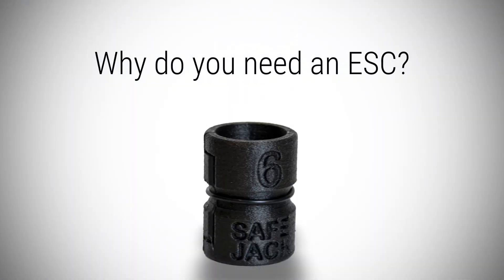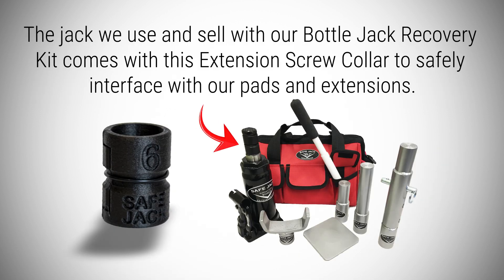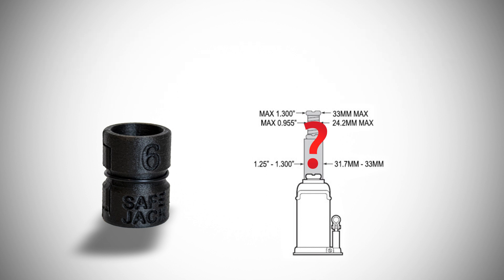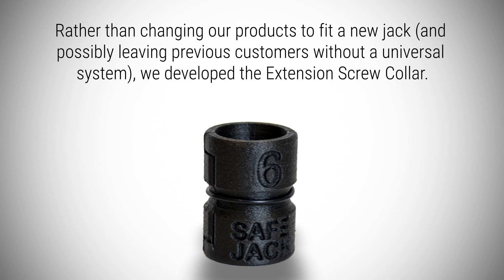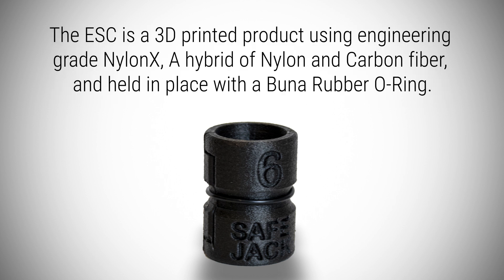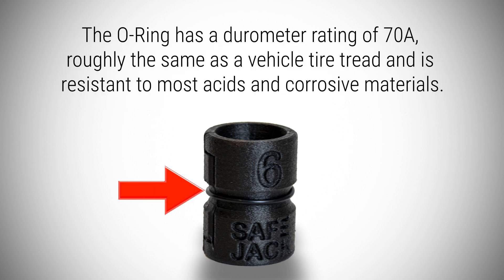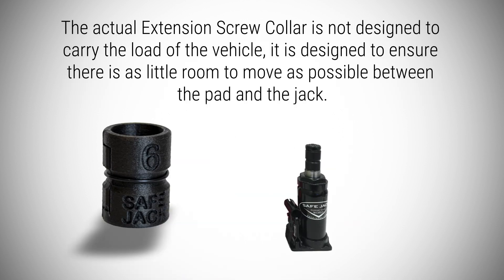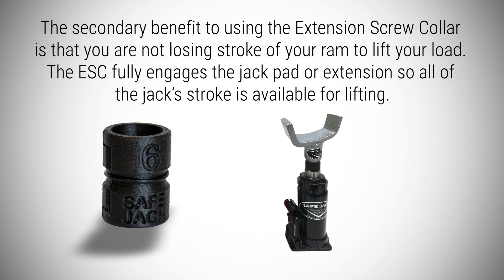What is the "ESC?" | Get 20% More Stroke from Your Jack!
We explain what an "ESC" is and why you need it with your Safe Jack Bottle Jack Recovery Kit. The Safe Jack ESC stands for Extension Screw Collar. It's a 3D printed necessary add-on for your Safe Jack Bottle Jack Recovery Kit, as it fills the space where our pads and extensions interface with the jack.